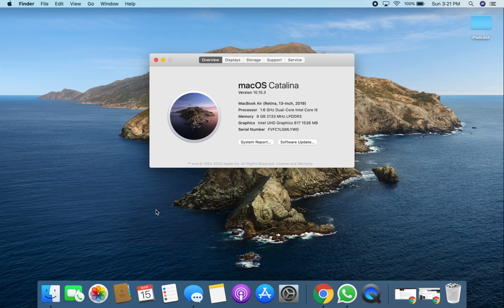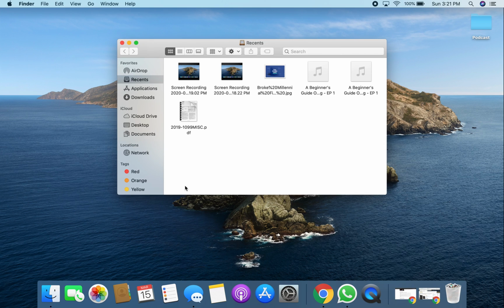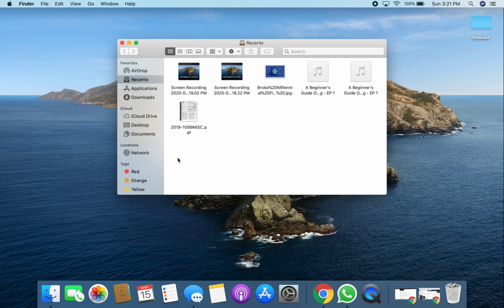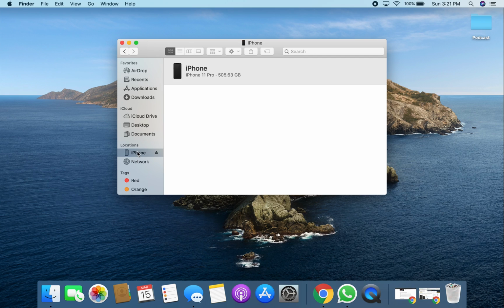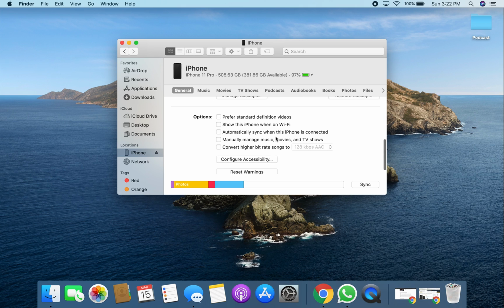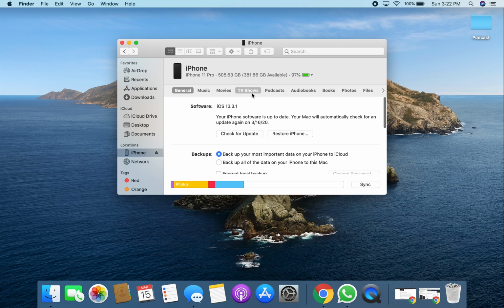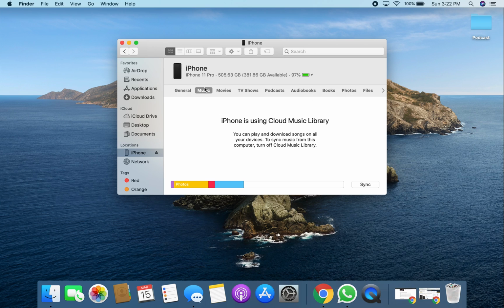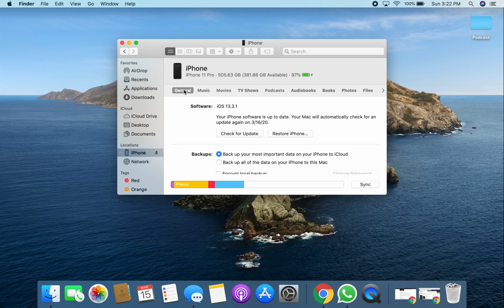How to Sync/Connect iPhone/iPad on macOS Catalina without iTunes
Hi Guys! In this video i will show you How To Sync/Connect Your iPhone or iPad To iTunes In macOS Catalina